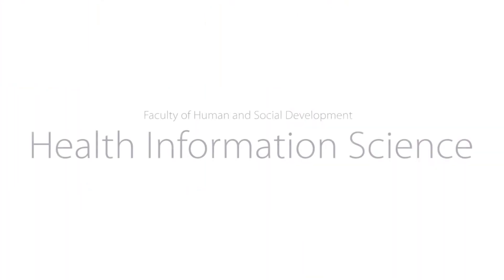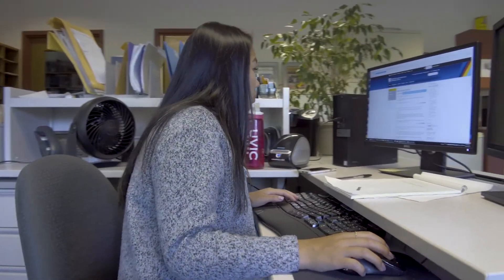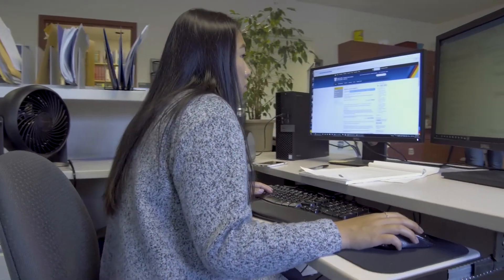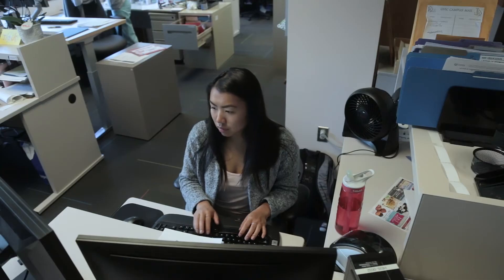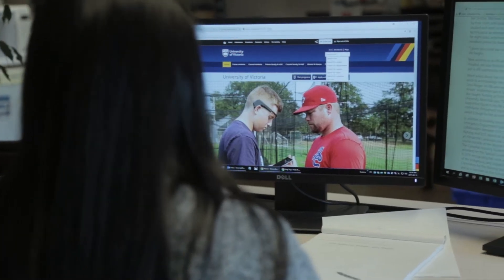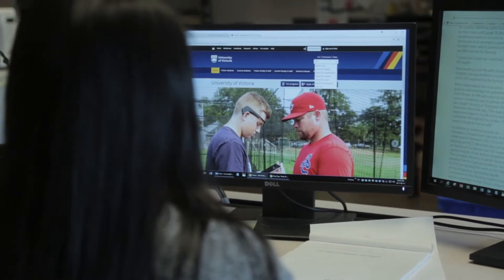Health Information Science at UVic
We are leaders in health information education. With us, you’ll learn how to help healthcare professionals get the most out of the latest health information technology—while keeping patient data secure.